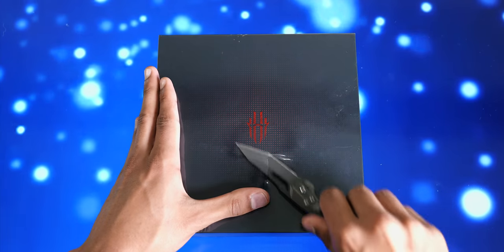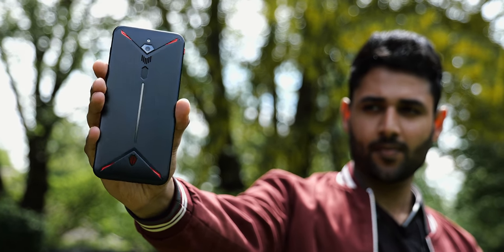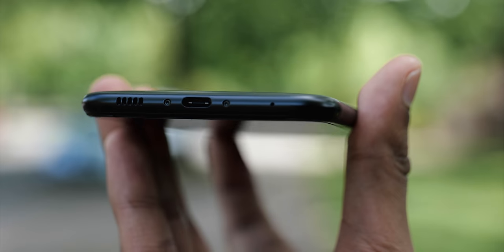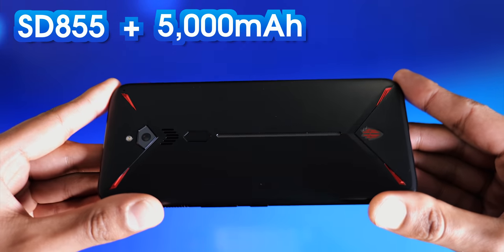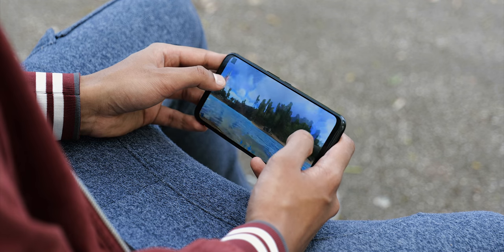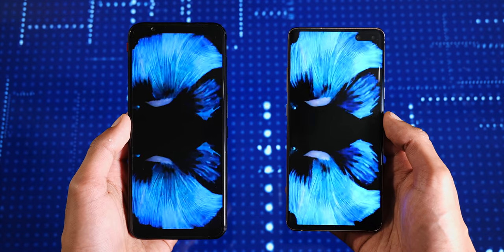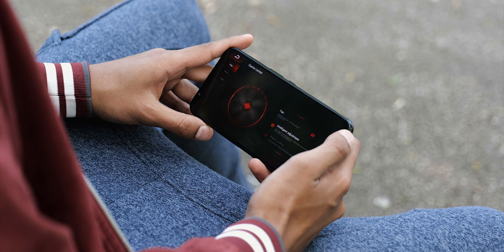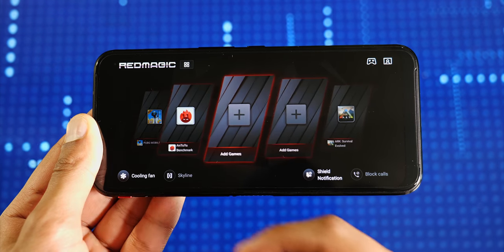The 8K Video Smartphone is here.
Unboxing and reviewing the 8K Smartphone - The Nubia Red Magic 3 can record video in 8K, and slow motion at almost 2,000fps.